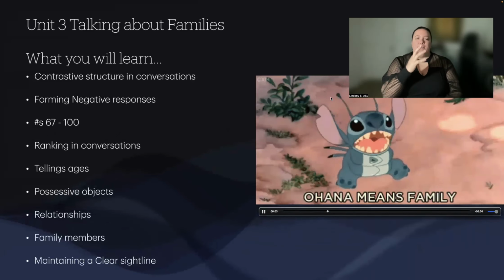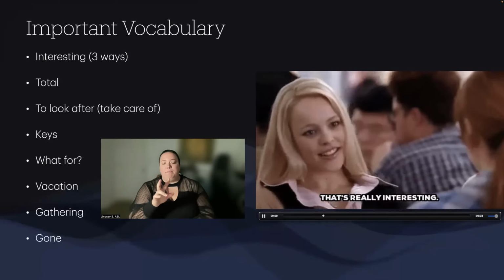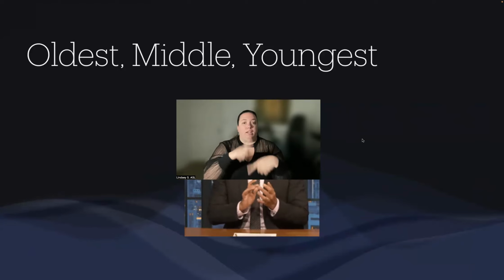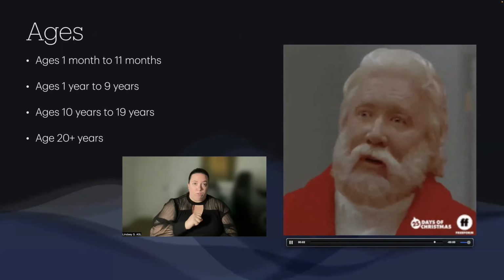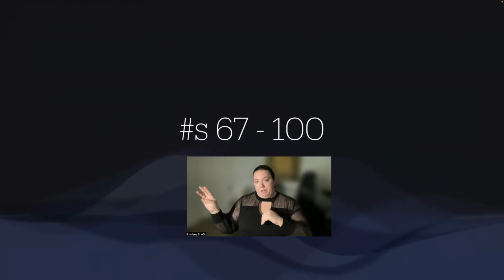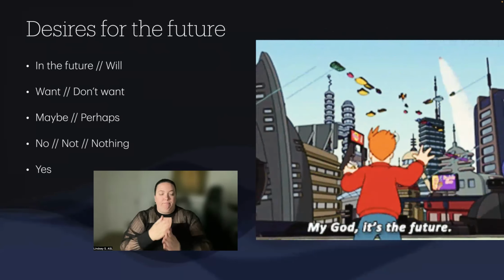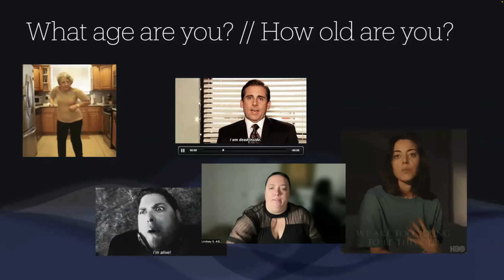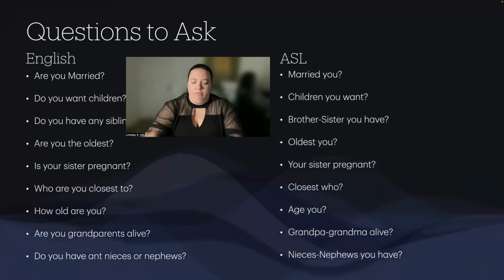SN ASL 1 - Unit 4 Recorded Lecture